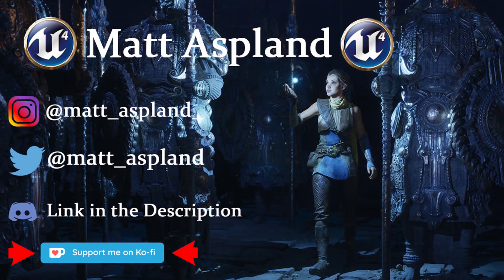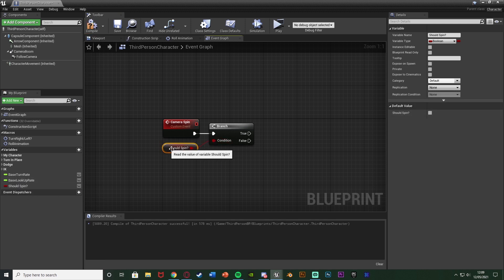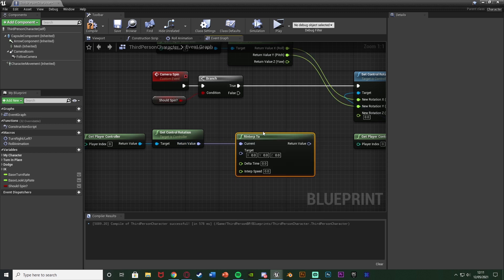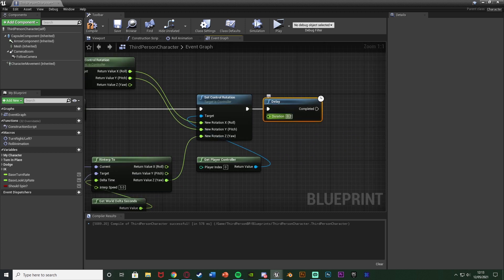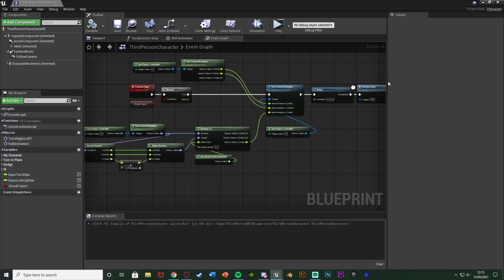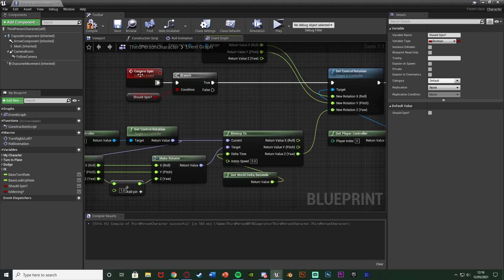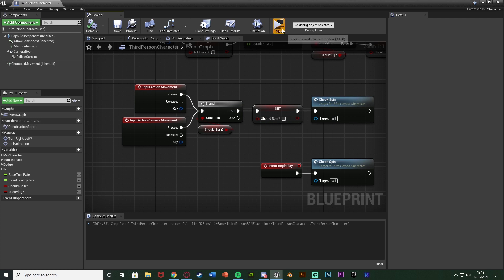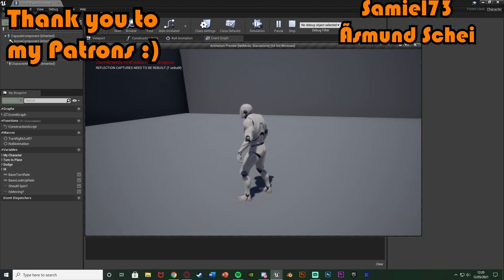Idle Camera Spin - Unreal Engine 4 Tutorial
Hey guys, in today's video, I'm going to be showing you how to create a system in which the camera will smoothly rotate and spin around the player when they are idle after a certain time.

00:00 - Intro
00:07 - Overview
00:52 - Camera Spin
05:00 - Starting The Camera Spin
08:06 - Stopping The Camera Spin
08:51 - Improvements
10:35 - Final Overview
10:58 - Outro